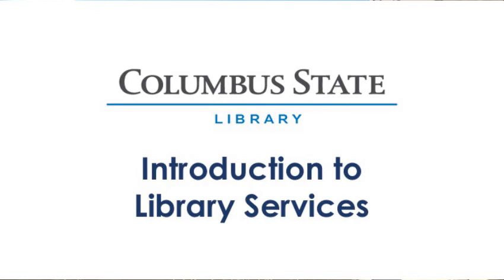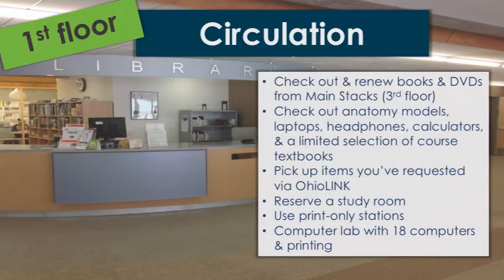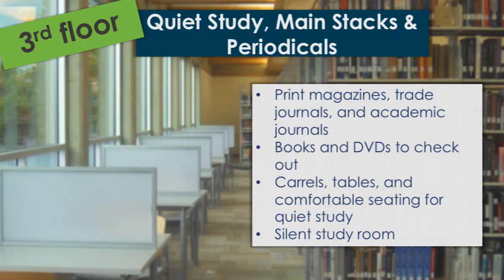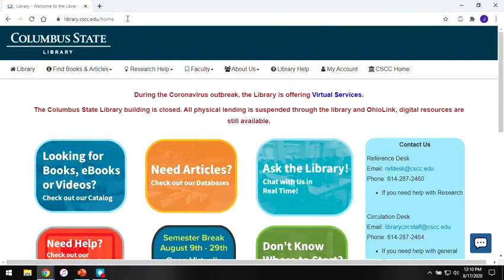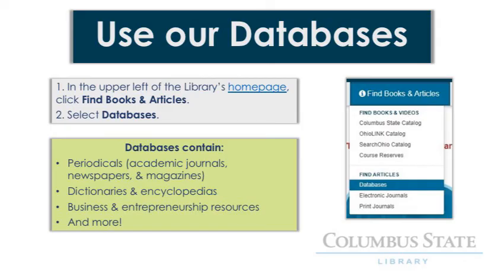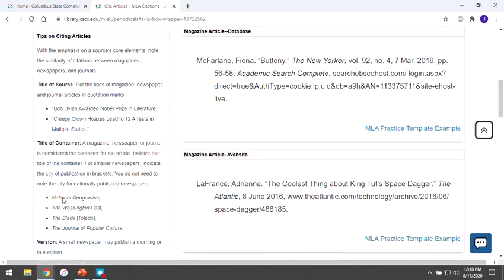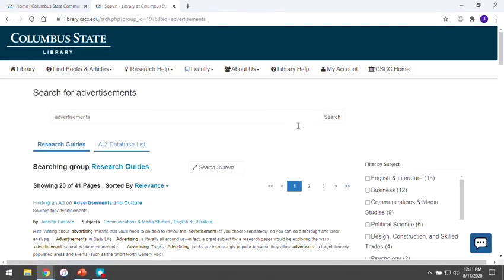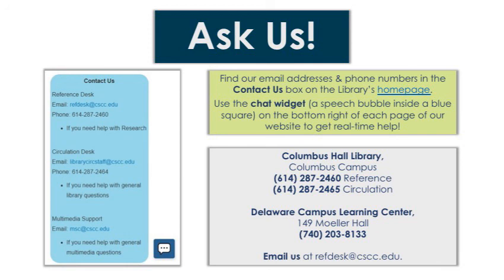Introduction to Library Services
Check out how your Columbus State Library can support you in all of your academic endeavors!

Chapters:
0:00 Introduction
0:14 Columbus Campus Library Hours
0:36 Library Contact Information
0:54 Library Study Zones
1:32 First Floor Details
2:32 Second Floor Details
2:57 Third Floor Details
3:25 Delaware Campus Learning Center
3:40 Virtual Library Services
4:13 How to Access Columbus State Library Website
4:40 Find eBooks
5:37 How to Access Our Databases
6:12 Find Research Help
6:23 Citation Guides
7:07 Quick and Tech Guides
7:34 Research Guides
9:07 Library YouTube Channel